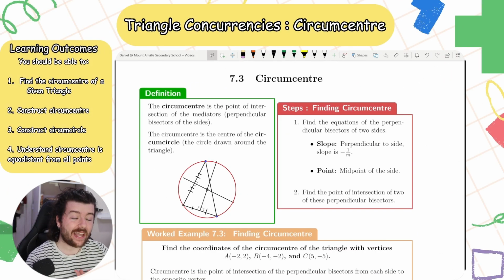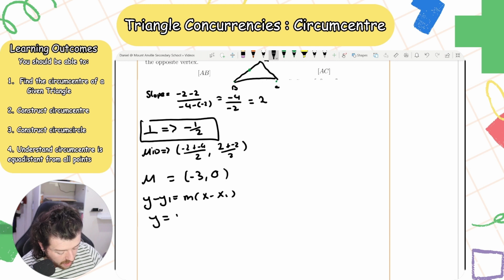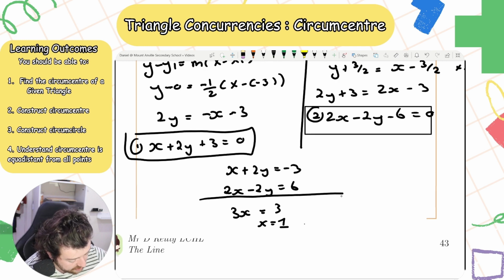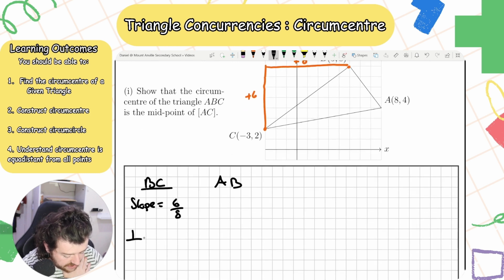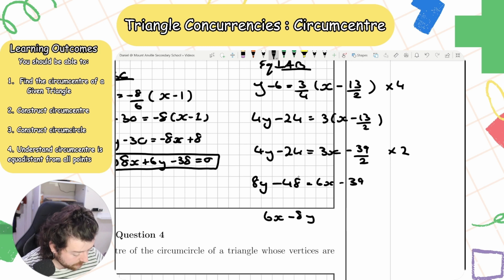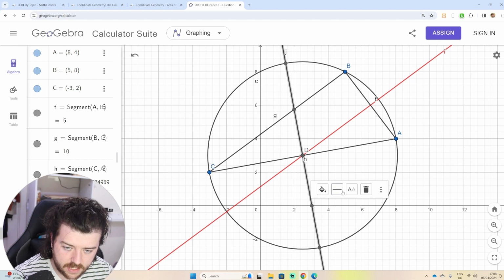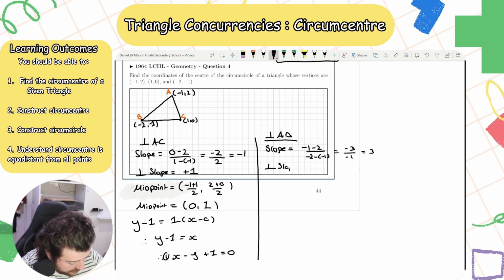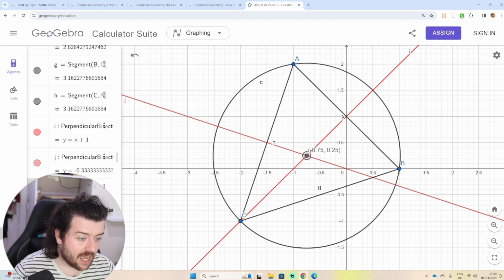Leaving Cert Maths | Circumcentre of a Triangle